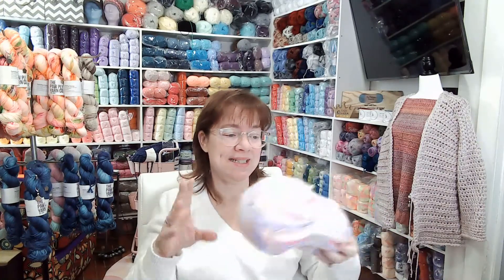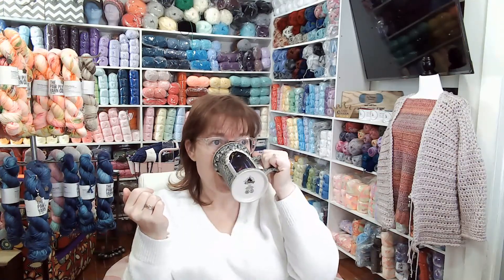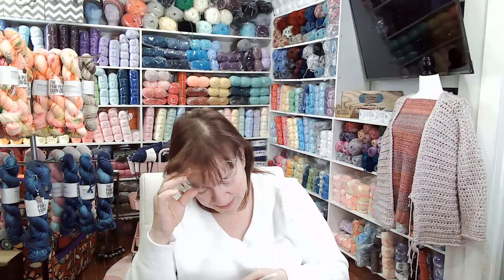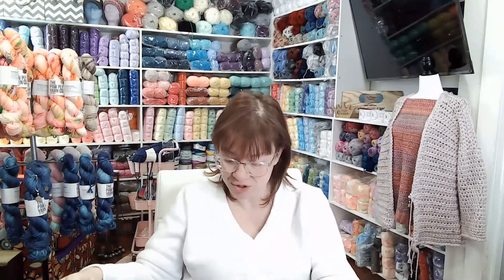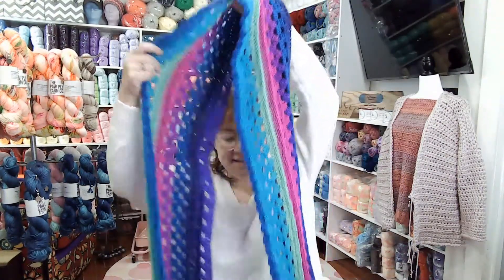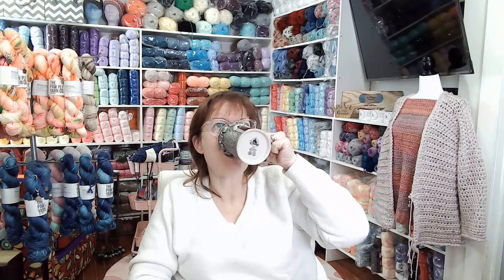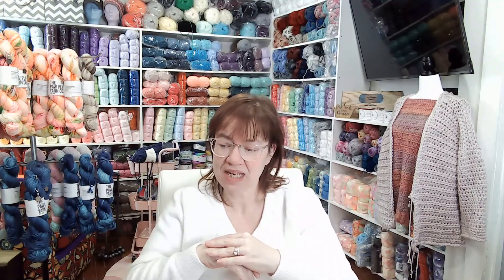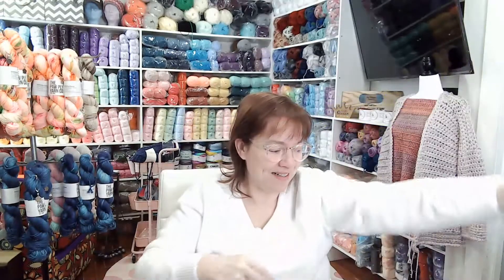Mandala from Lion Brand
North Park Plaza
Brantford Ontario
N3R 7E0
Canada